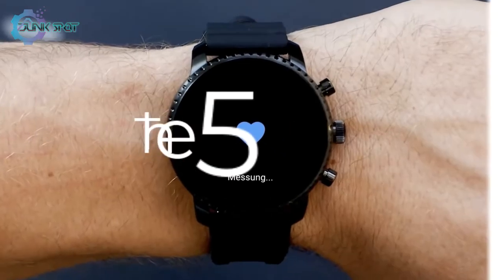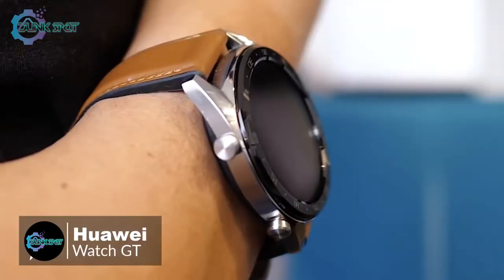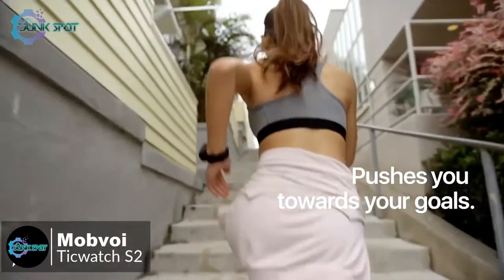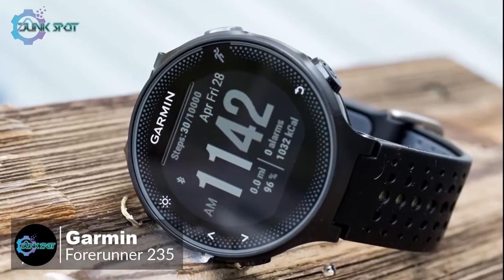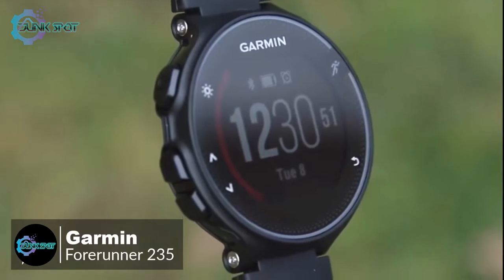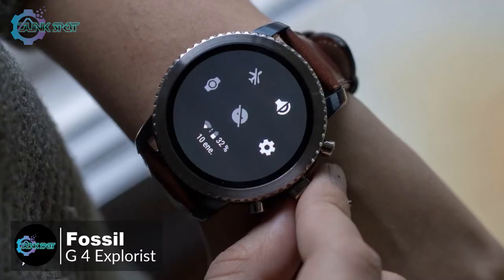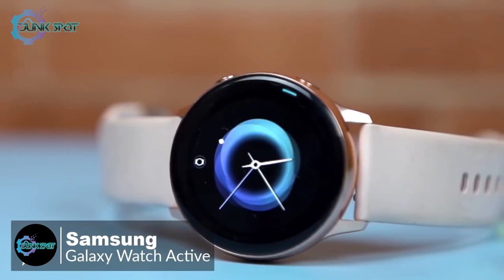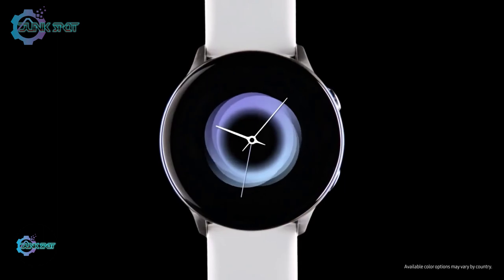Top Smartwatches 2020 || Top 5 Smart Watch's 2021 || Top Smartwatches For Android 2021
Top 5 Smart Watch's 2021
► 5. Huawei Watch GT Sport
► 4. Ticwatch S2
► 3. Garmin Forerunner 235 Watch
► 2. Fossil Men's Gen 4 Explorist
► 1. Samsung Galaxy Watch Active